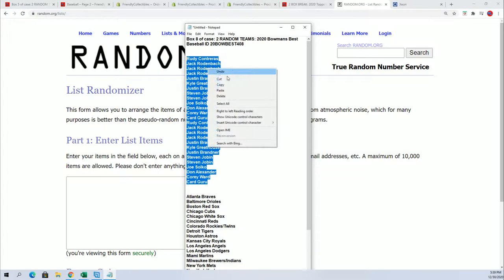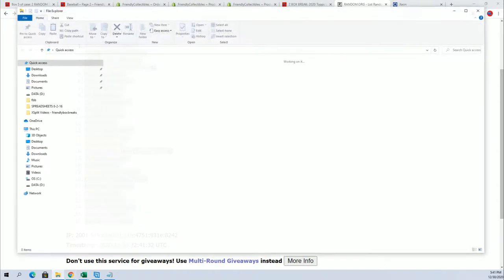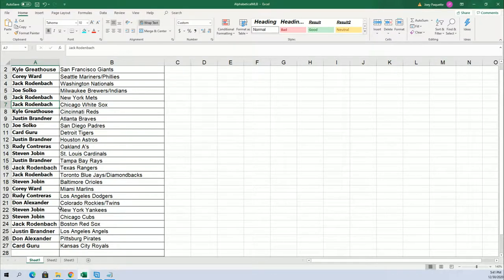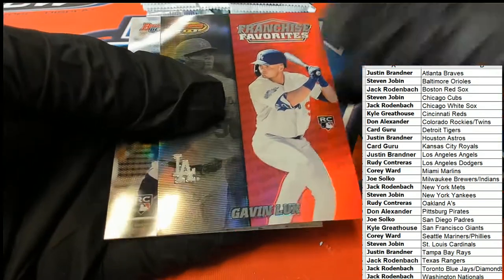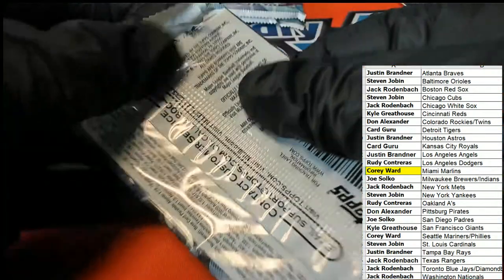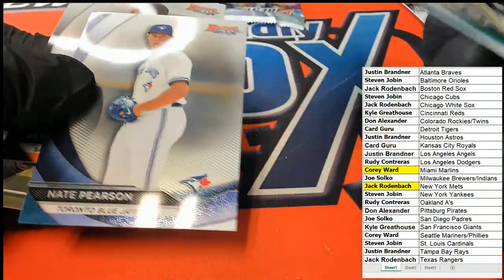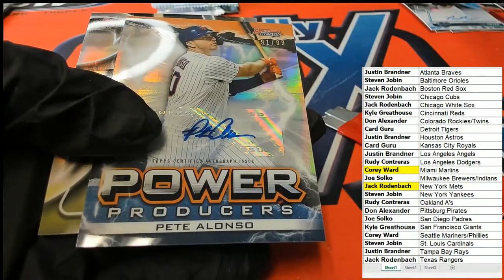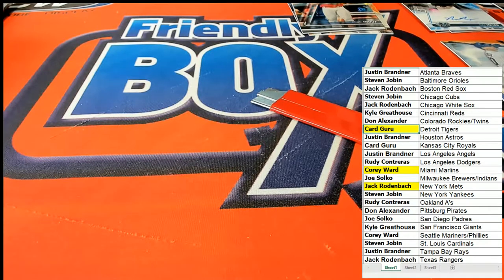2020 Bowmans Best Baseball ID 20BOWBEST408